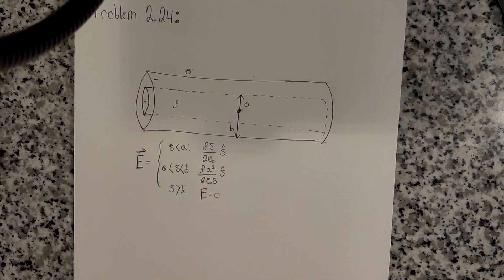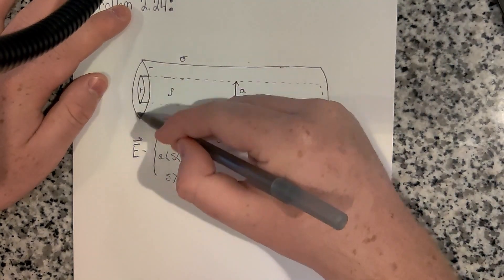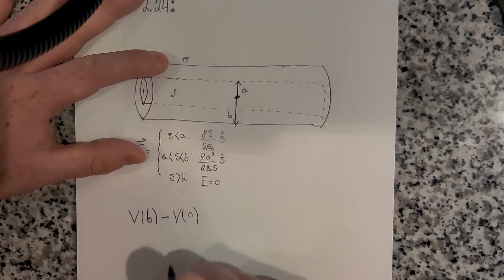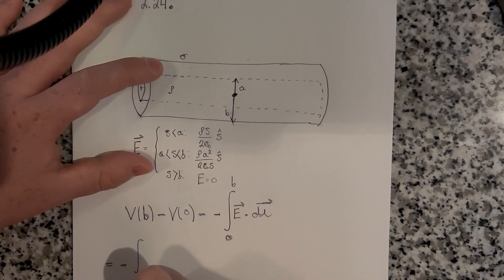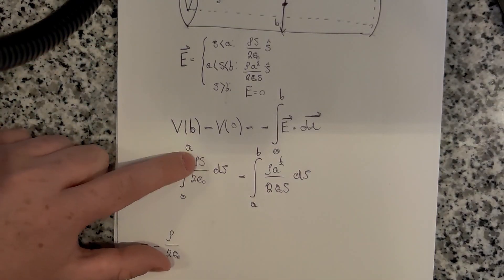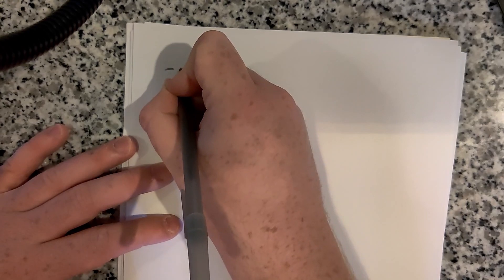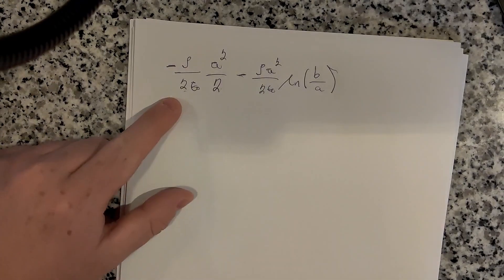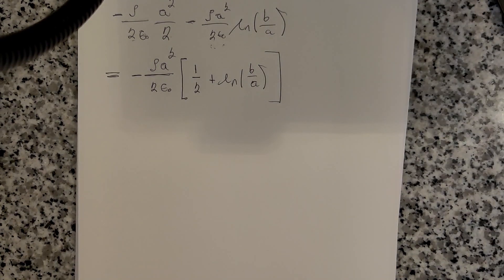David Griffith Electrodynamics | Problem 2.24 Solution